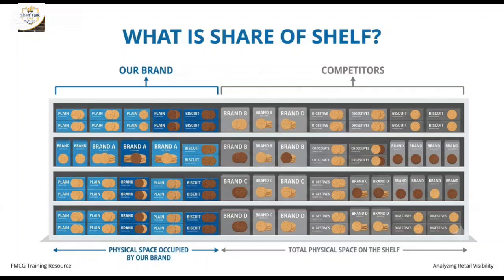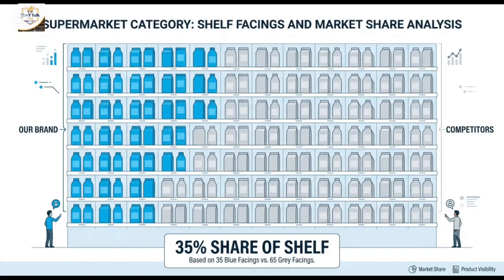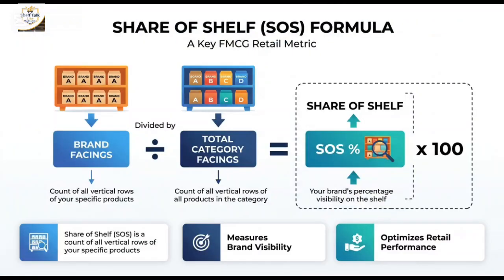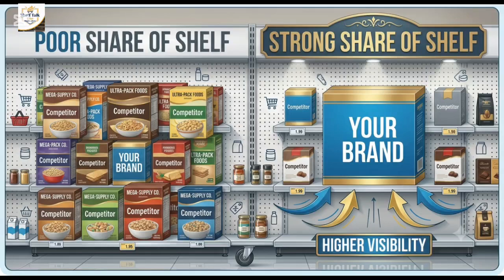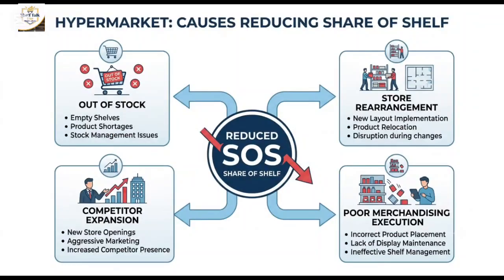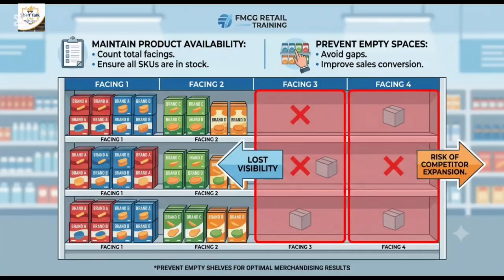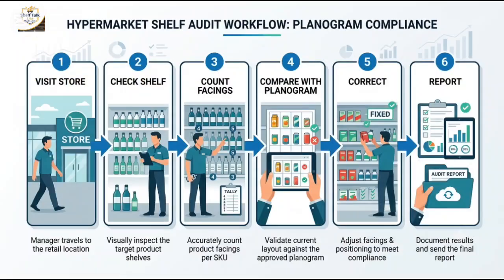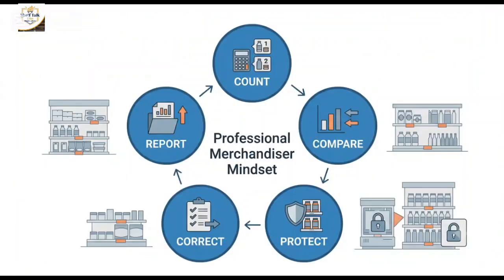Protect Shelf Space | Merchandising Training | Module 2B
Welcome to Module 2B of the ISM Professional Readiness Program by Shelf Talk UAE.
In the previous lesson, we learned how to read and execute a Planogram (POG). Now it's time to understand one of the most important merchandising KPIs—Share of Shelf (SOS).
In this video, you'll learn what Share of Shelf is, why it matters, how to calculate it, and how professional merchandisers protect their brand's shelf space in Modern Trade stores.
📚 In This Video You'll Learn:
✅ What is Share of Shelf (SOS)?
✅ Why SOS is important for brands and retailers
✅ How to calculate Share of Shelf
✅ Understanding facings and category space
✅ Competitor encroachment explained
✅ Common reasons for SOS loss
✅ Daily SOS checks every merchandiser should perform
✅ Professional response when shelf space is reduced
✅ Real-life merchandising examples
✅ Tips to improve shelf visibility and protect your brand
This training is designed for:
Merchandisers
Sales Representatives
Field Supervisors
Retail Executives
FMCG Professionals
Anyone starting a career in Modern Trade
If you found this lesson valuable: 👍 Like this video
Previous Lesson: Module 2A – Understanding Planograms (POG)